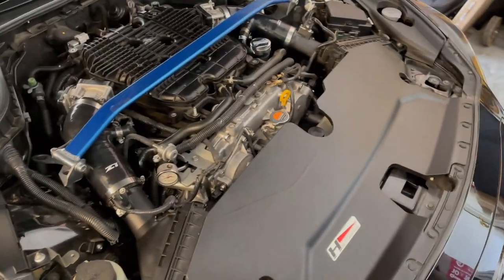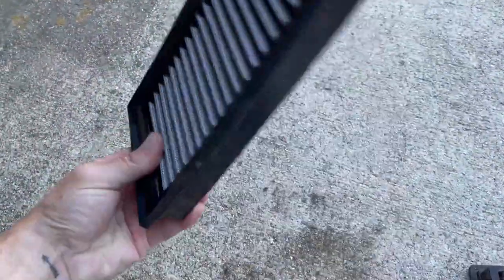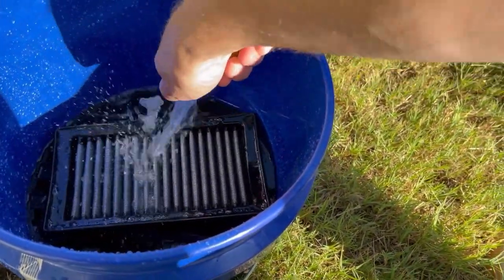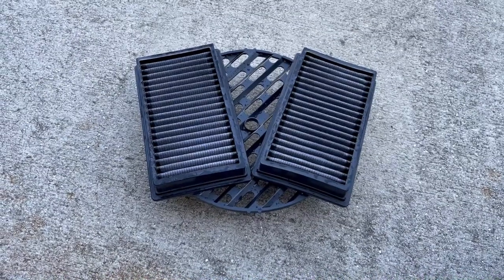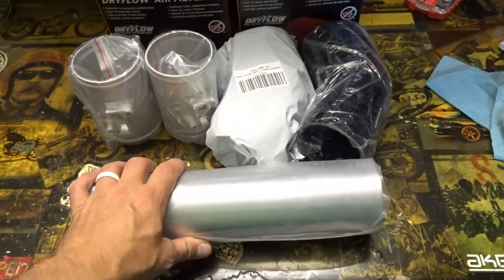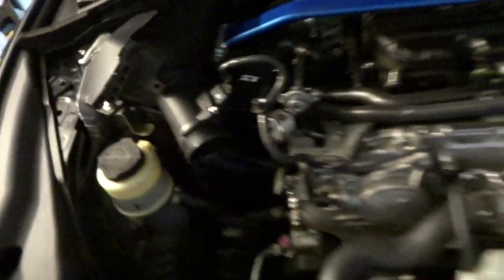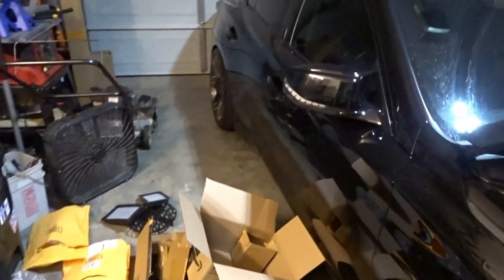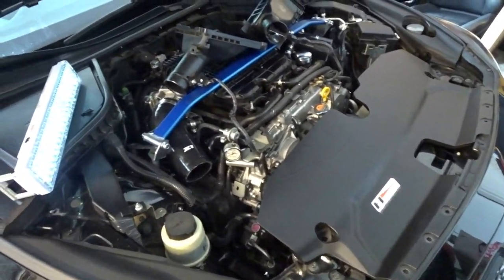Making MORE Power in the Q50 AND how to clean aFe Dry Drop In Filters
I’ve decided to KEEP the Q50 for a little bit longer.  With that being said, it’s time to experiment a little with some power mods.  Check out this vid and the following videos to see what parts we test out!!

Center Console Organizer

3” MAF adapter
AEM filters

Where to Send Things:
634 NE Main St.